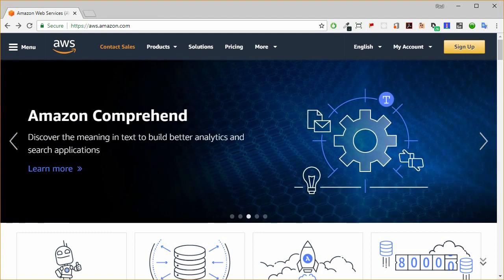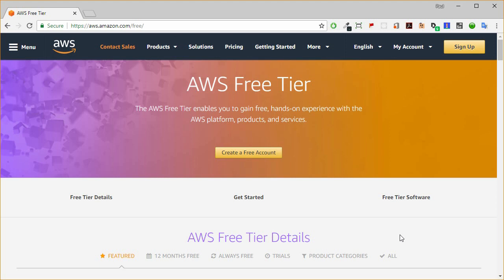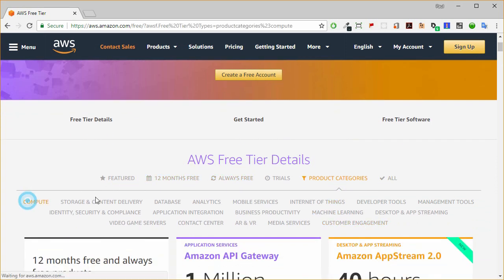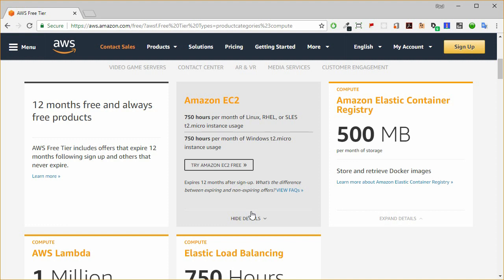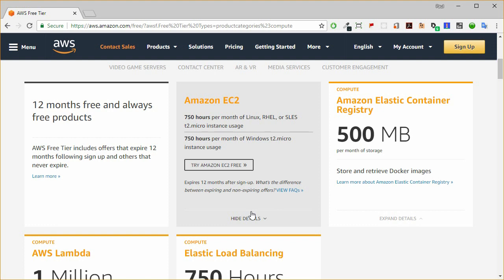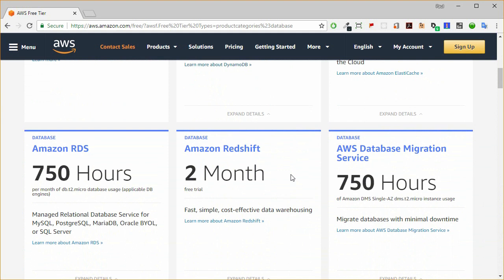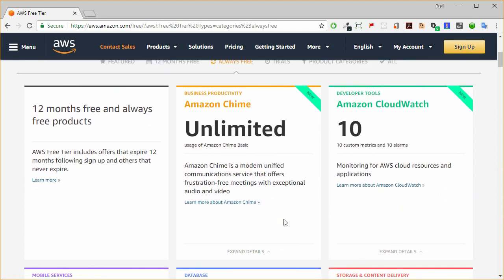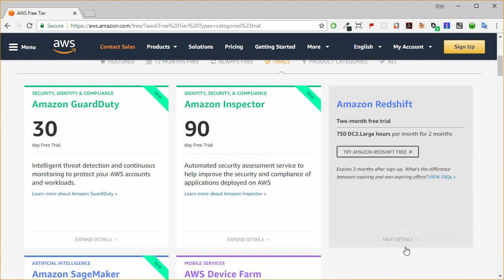13. AWS Free Tier